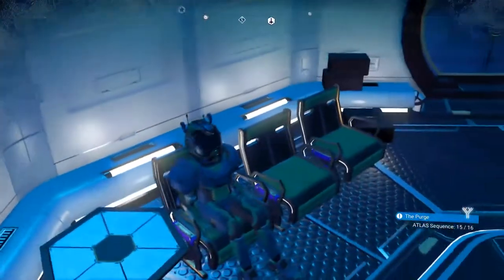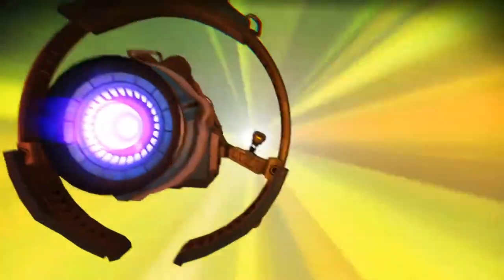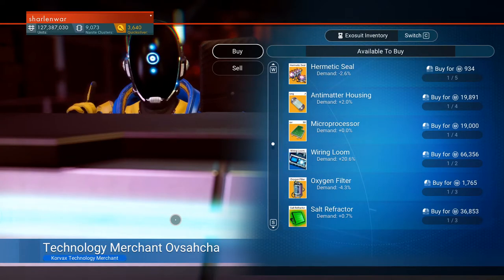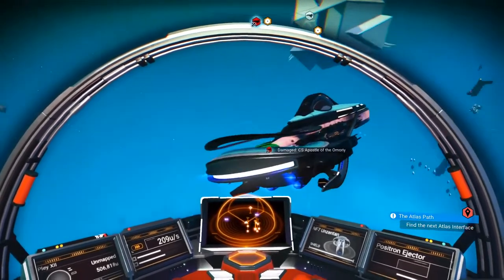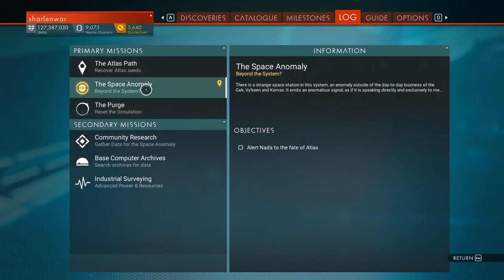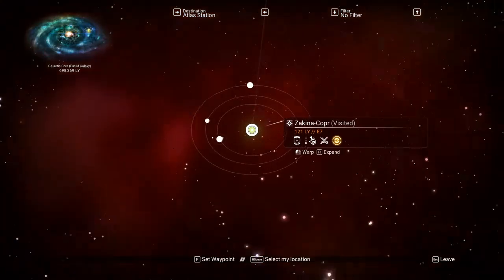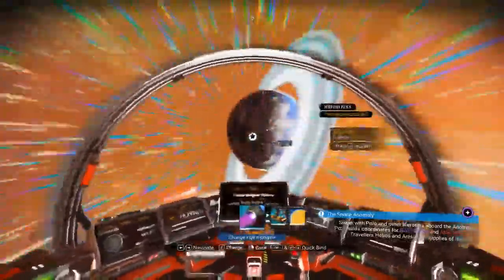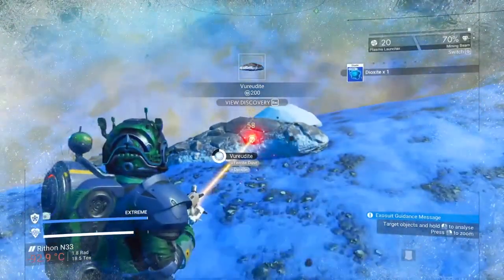No Man's Sky - Synthesis -3 - Starting To Build Our Base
Here we go building the base that all of you will join me on and beyond. I hope you enjoy this different paced video.

- Sharlenwar

Gameplay Recorded On: Dec 10, 2019

Feel like helping me out?
- Those who attain level 10 will receive 25 million in TCD from myself.